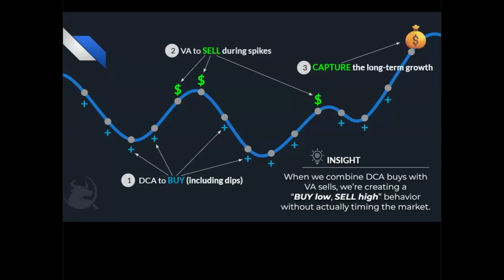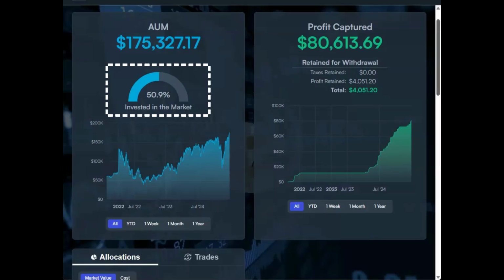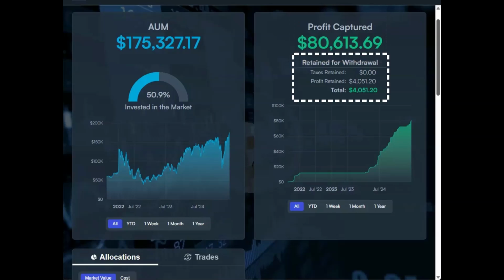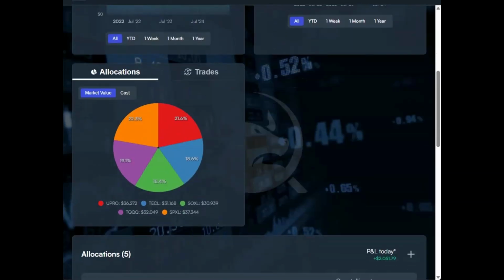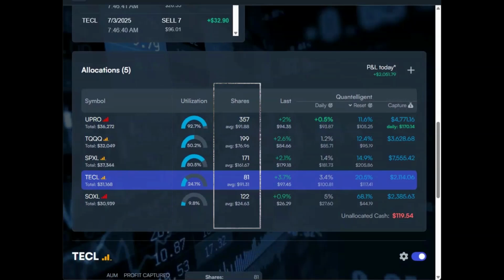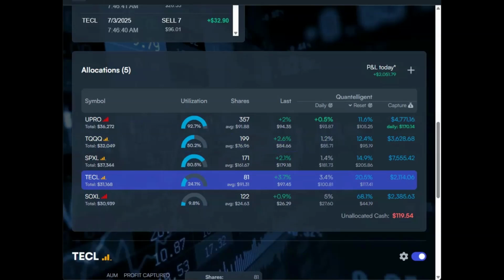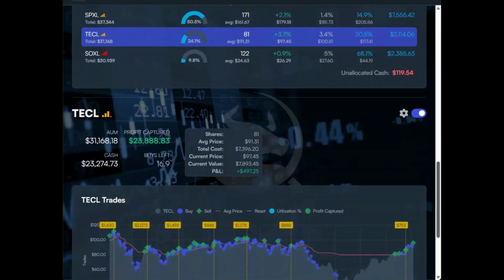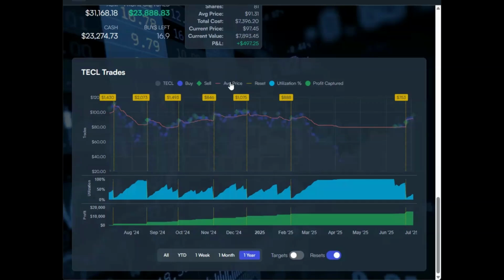Understanding Quantelligent and the LymanWealth Portal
A guide to understanding the Quantelligent Strategy and how it shows up in real-time in the LymanWealth Portal.